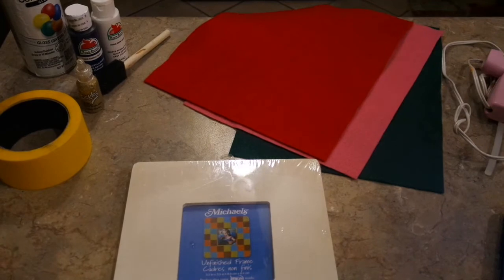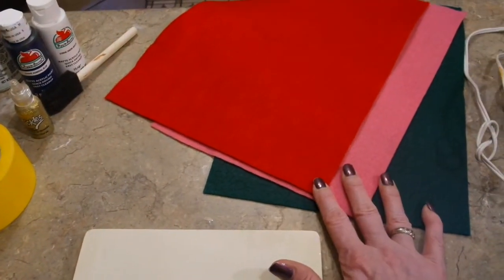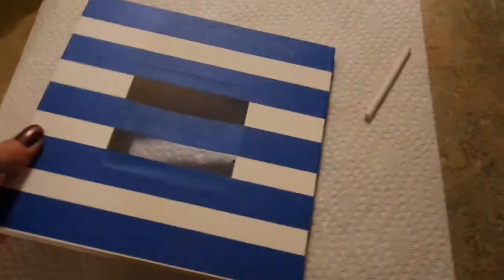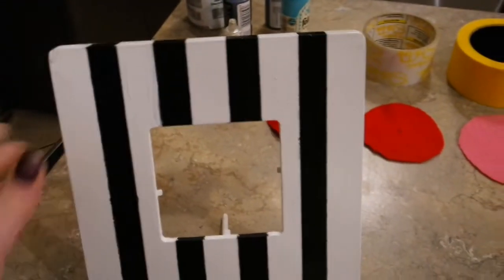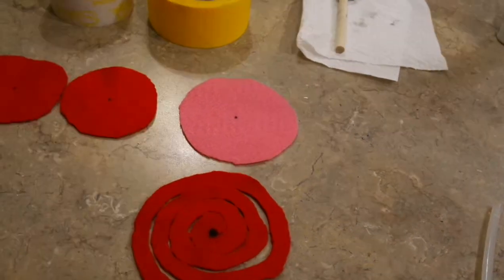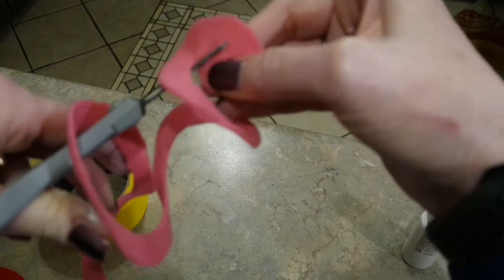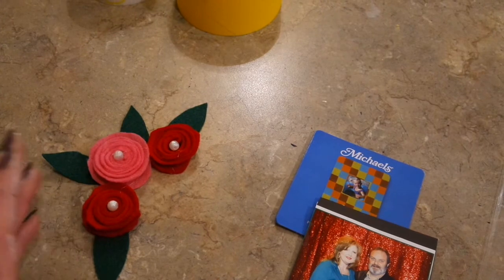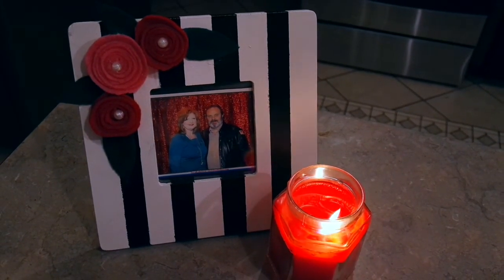Valentine Wood Frame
Join me as I take an inexpensive unfinished wood frame and transform it into boutique quality for any occasion.